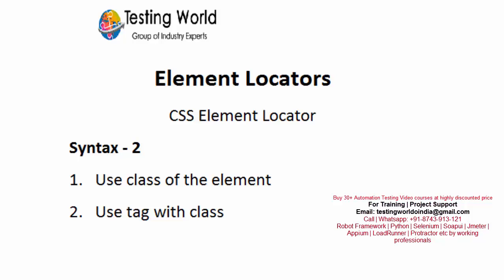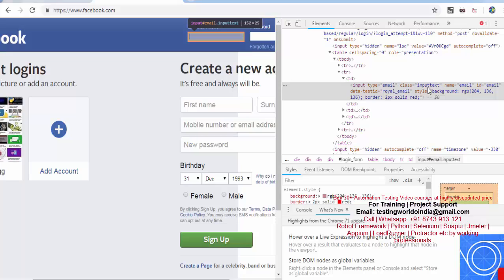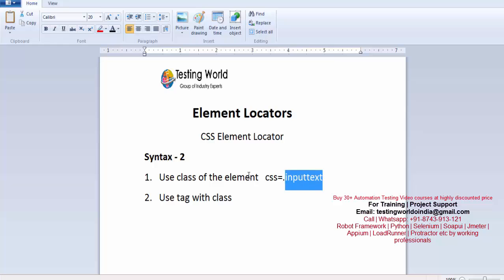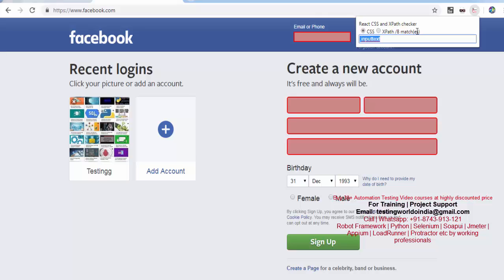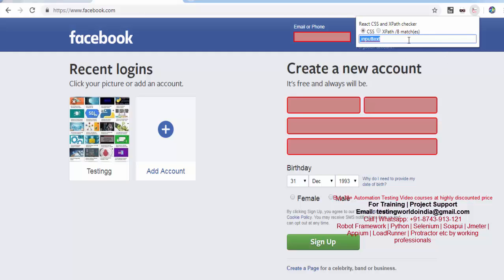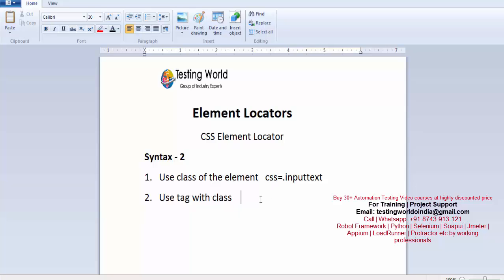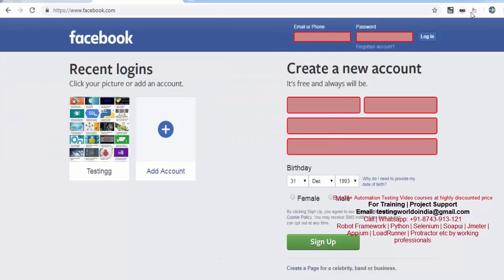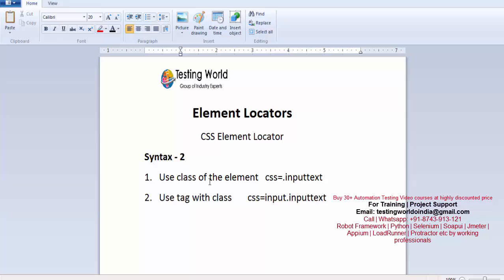CSS & XPath Element Locators: CSS Syntax-2 CSS with Class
✪✪✪  What is Element Locators - Locate Element by CSS with Class ✪✪✪

With the help of Element Locators, we can locate or search element uniquely on the page.

Element Locators in Selenium video | How to use Element Locators | Advance CSS Locators | Xpath Locator Techniques

✪Locate Element by using CSS Element Locator
✪Locate Element by using Xpath Element Locator

Pre-requiste :
      ✍Install Selenium IDE

✪In this video, we are going to see how we can locate element using CSS Element Locator
✪Here we are going to use CSS with Class

Happy Learning!